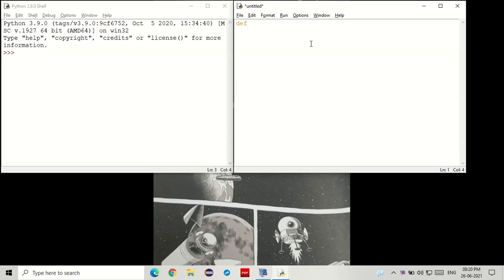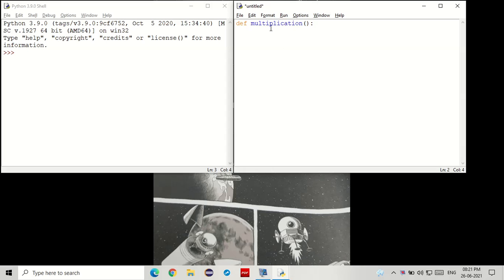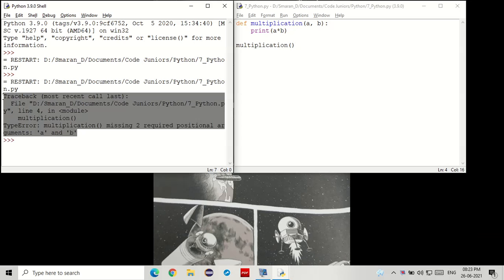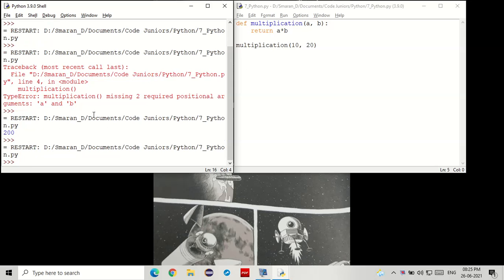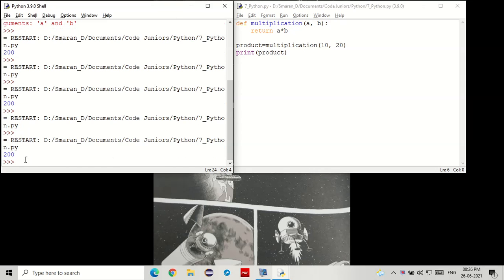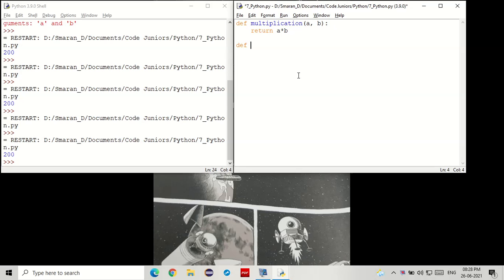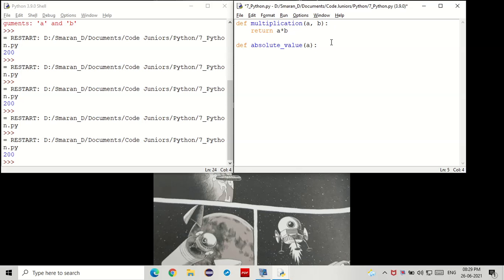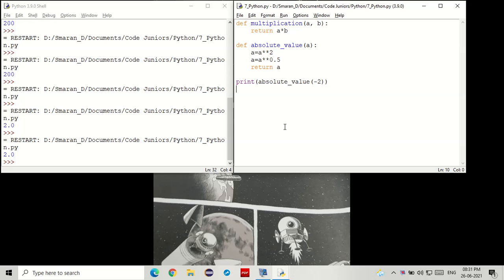How to make functions in Python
In this video we will learn what are functions and why we need them.

Note: The abs() function takes a value and returns its absolute value.

List of keywords:
def - create a function
return - returns a value, different from printing a value